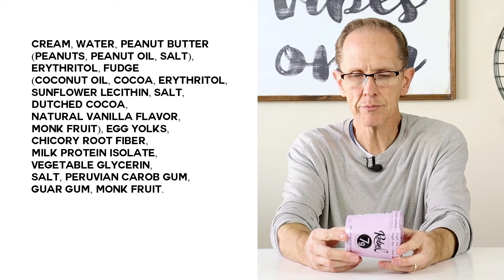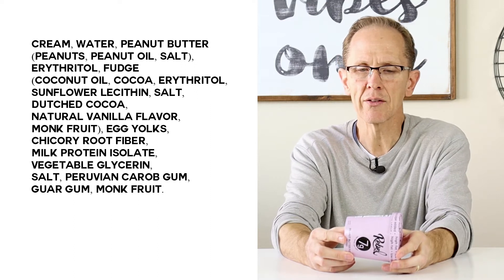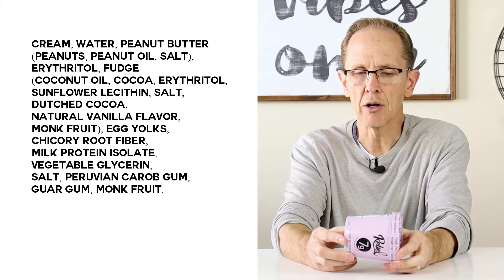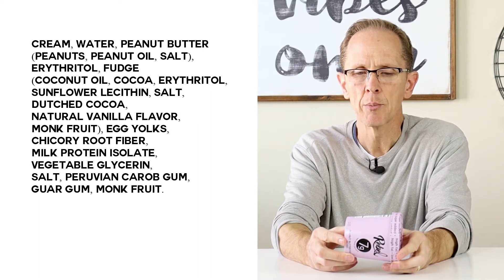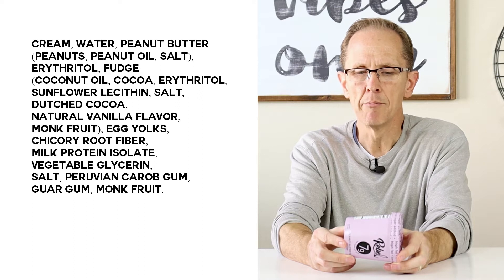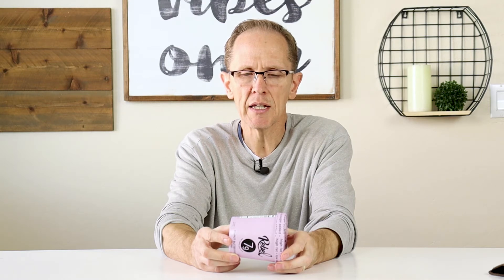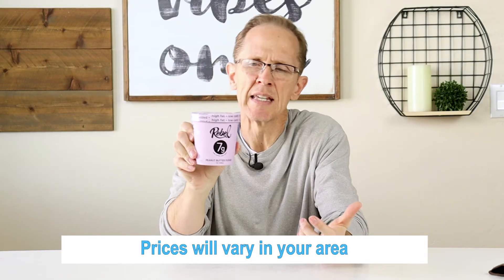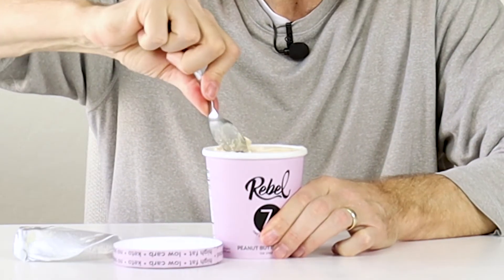Rebel Ice Cream Review | is it Keto? Is it Good?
This keto ice cream is made by a company called Rebel. Rebel competes for your taste and attention with other brands such as keto pint and halo top.

If you want to see my video on Keto Pints Salted Caramel Ice Cream you can find it

Rebel has several flavors. I wanted to try their peanut butter fudge so, I decided to buy some and make a keto ice cream review video for anyone who is wondering if they should try it too.

In this video I ask the question, "Is this ice cream keto?"  We will examine the label to determine if it really is keto. We will also look to see if they use quality ingredients.

How much does it cost? How hard is it to get?

Perhaps the biggest question we all have about so-called, keto ice cream is, "Does it taste good!?"  We'll dig into that too.  With a spoon. 😁